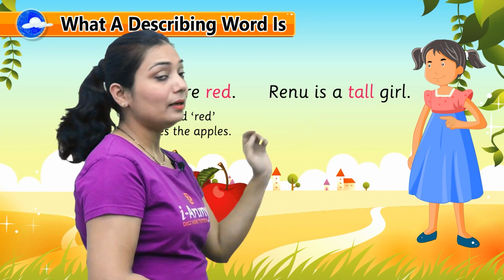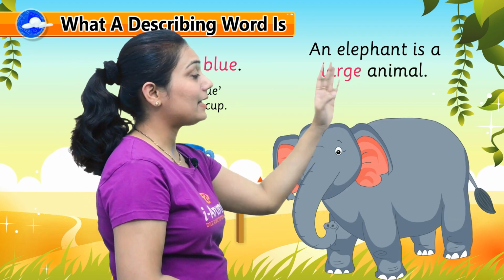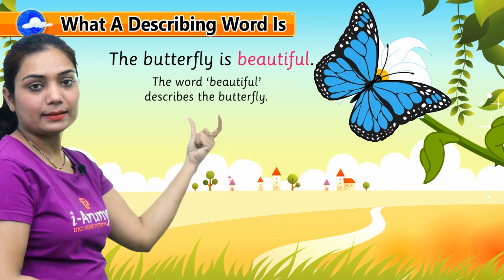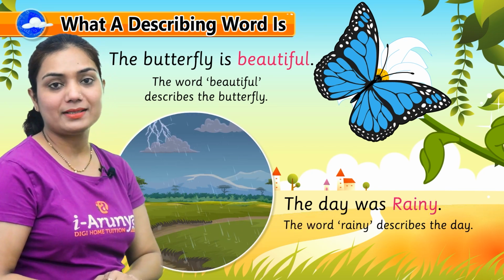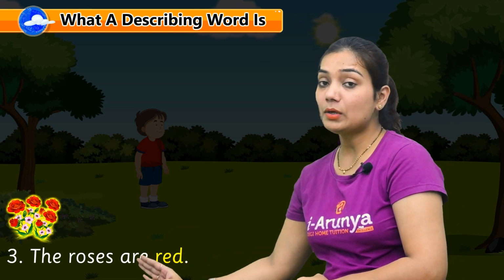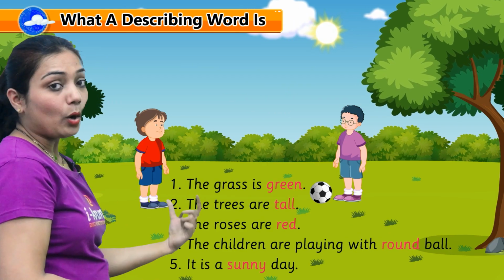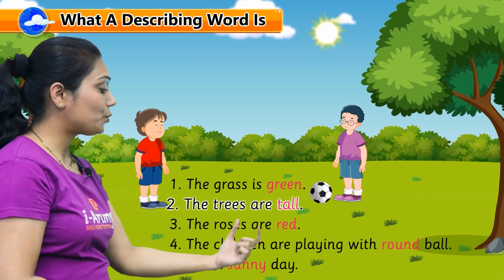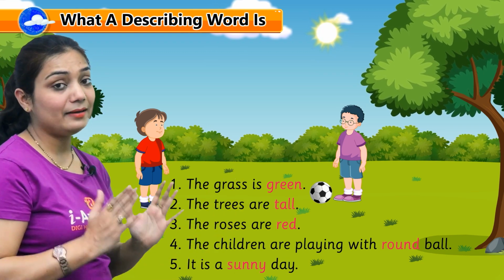Grammar | Describing Words | best Online Preschool Classes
Describing words are the words used to describe or give more information about a noun which could be a person , place or object. Describing words tell us more about nouns.

The institutional arrangements for preschool education vary widely around the world, as do the names applied to the institutions.